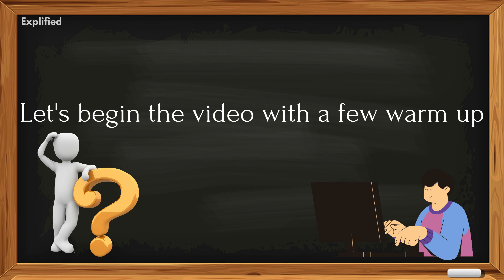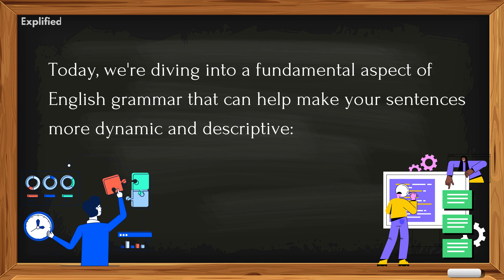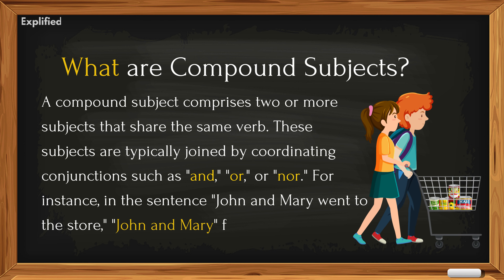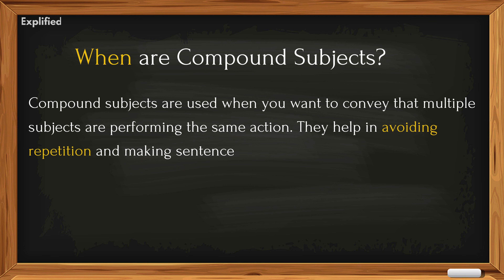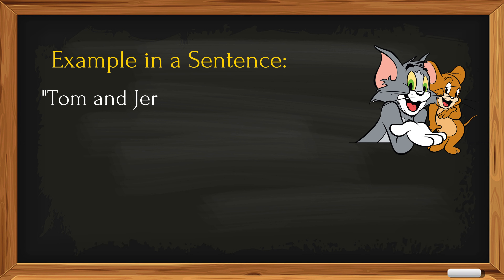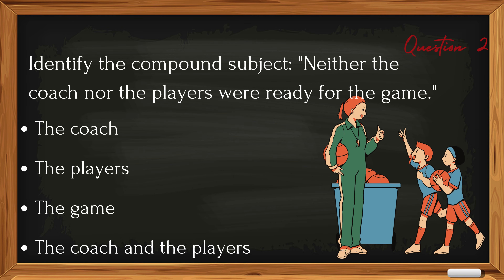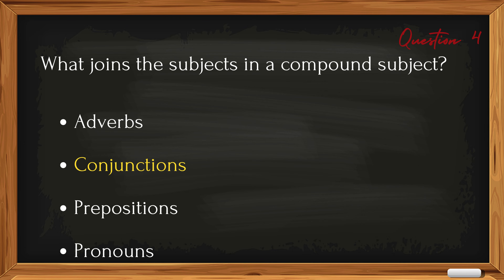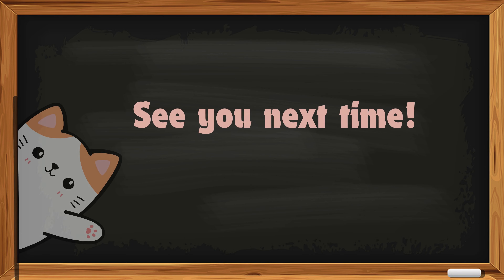Learn Compound Subjects | English Grammar Lesson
What is a compound subject? It is when you combine several subjects together into one. This helps to avoid repetition in a sentence. But how do you make the verb agree with several subjects? For example, do we say "Bill and Kate is kind" or "are kind"? Do we say "Neither John nor his friends need help" or "needs help"? It all depends on subject-verb agreement, which is an important element of writing and speaking in English. In this lesson, we will look at compound subjects and how verbs react to these. I will teach you how to make the verb agree with the subjects in different kinds of sentences